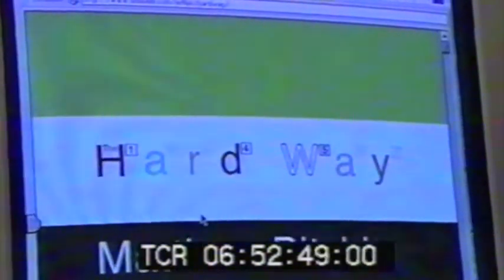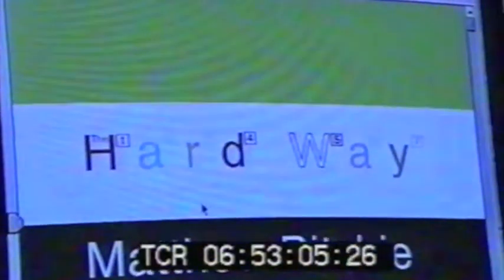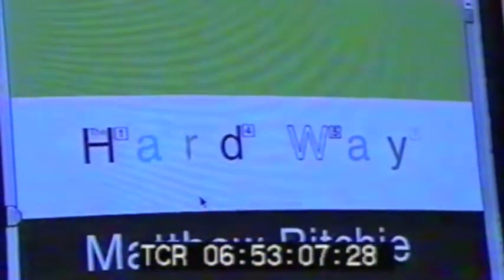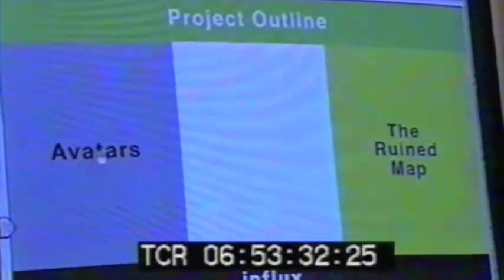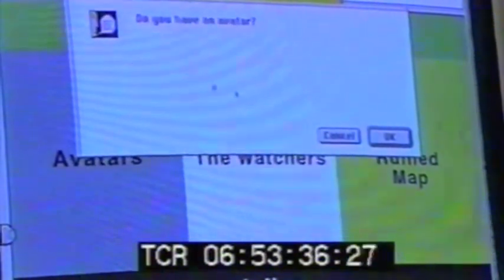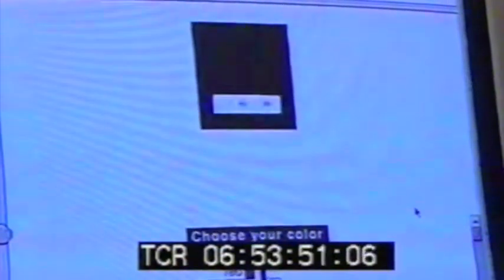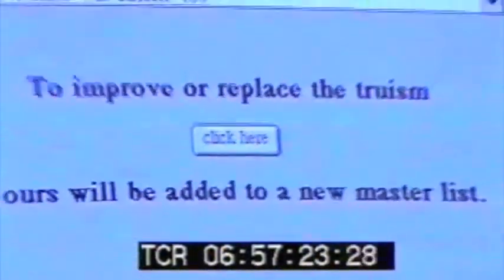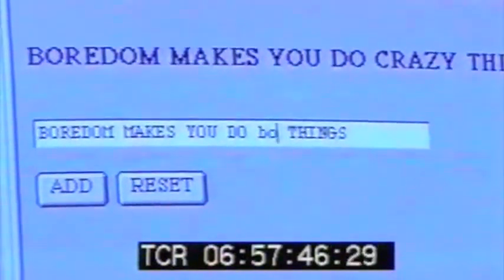Silcon Alley The Early years. äda 'web part 4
Demo of  äda 'web by Benjamin Weil